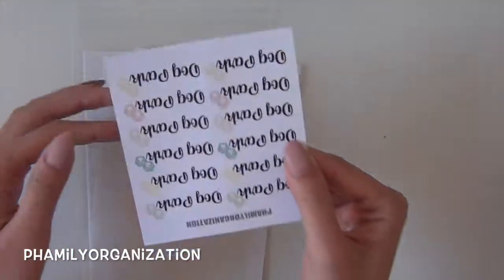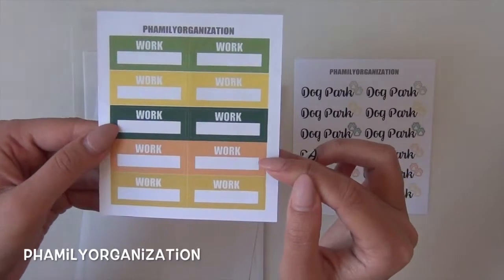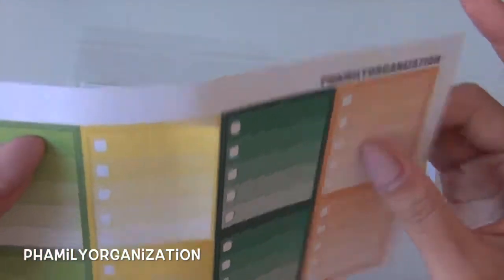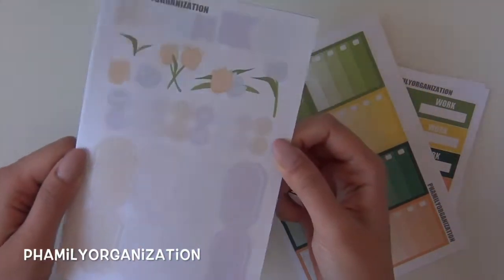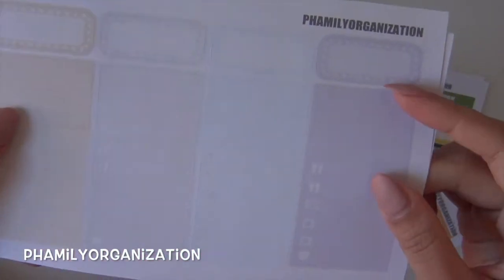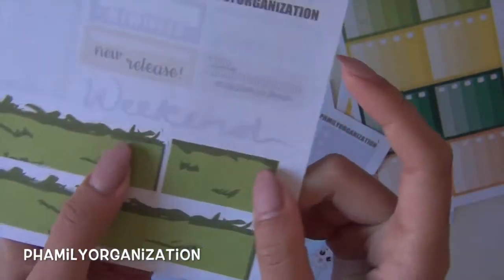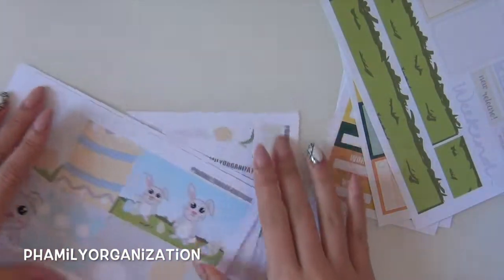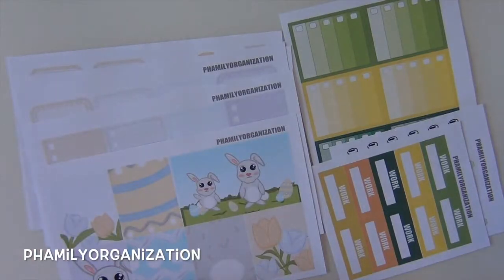March New Release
My etsy shop

Check out my Instagram to check on updates of my weekly spreads, or for spreads that don't make it onto this channel.